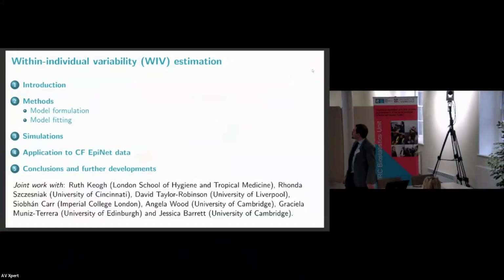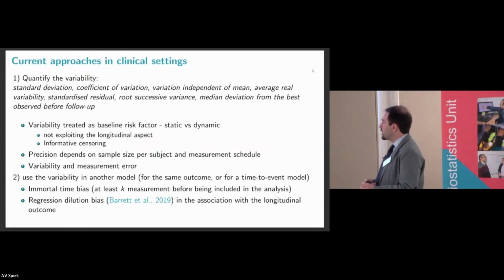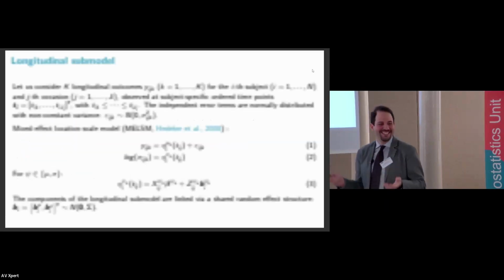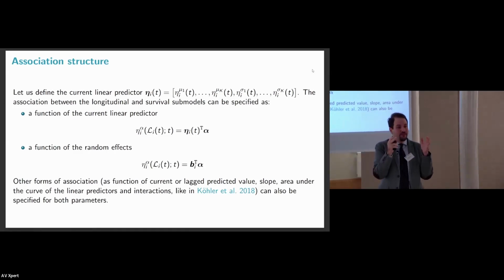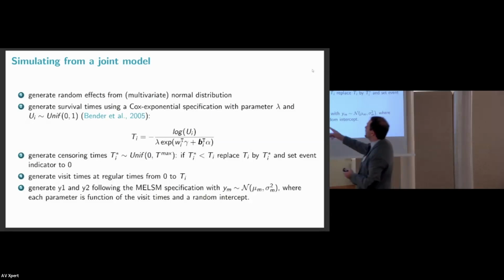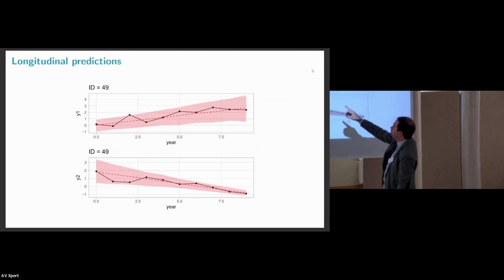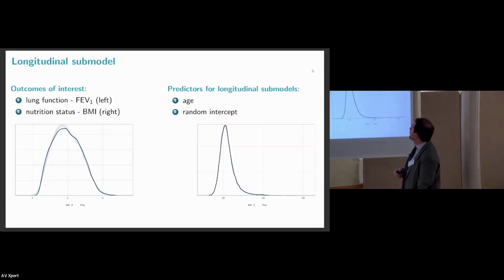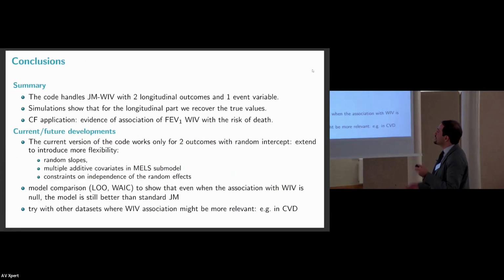WIV Workshop: Marco Palma, MRC Biostatistics Unit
“A Bayesian joint location-scale model for time-to-event and multivariate longitudinal data with association based on within-individual variability”

Talk delivered at Within-individual Variability Workshop (WIV) on Thursday 26th September, organised by the MRC Biostatistics Unit.